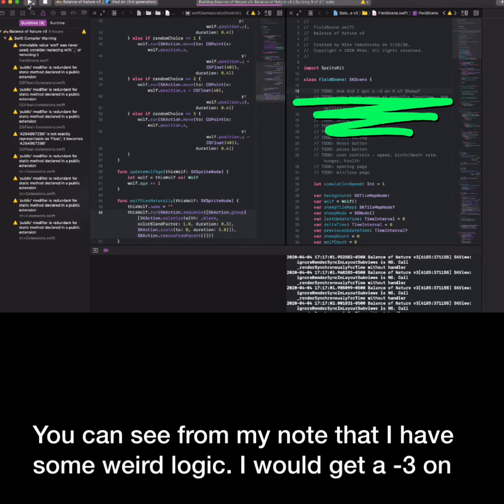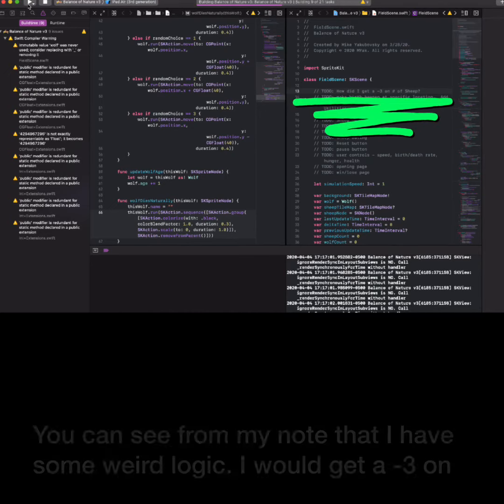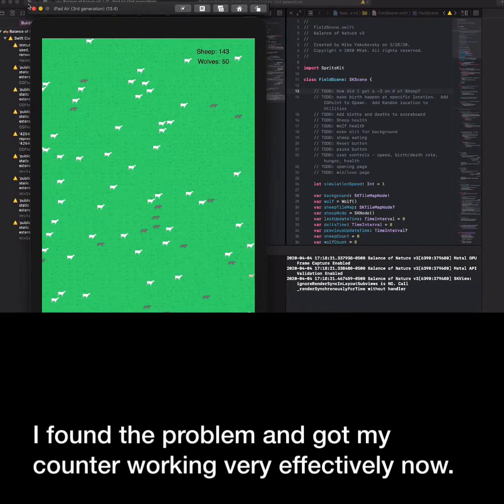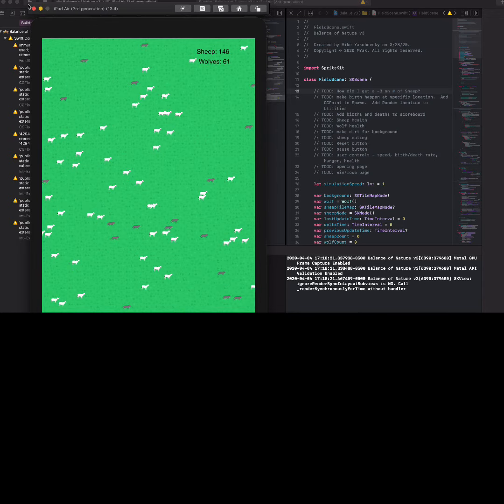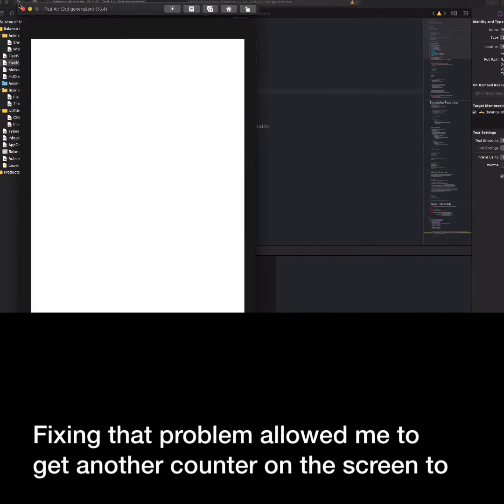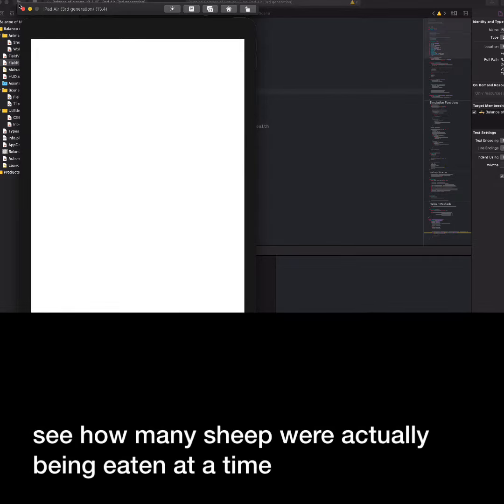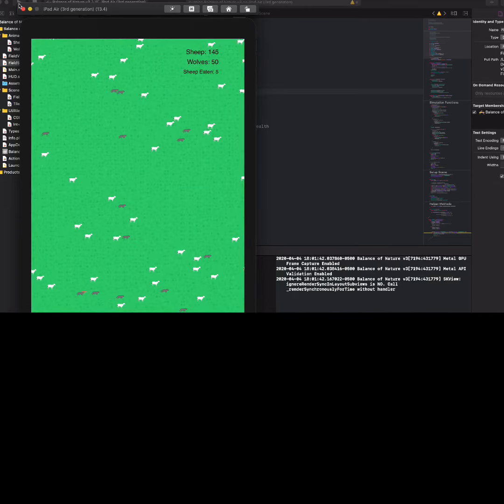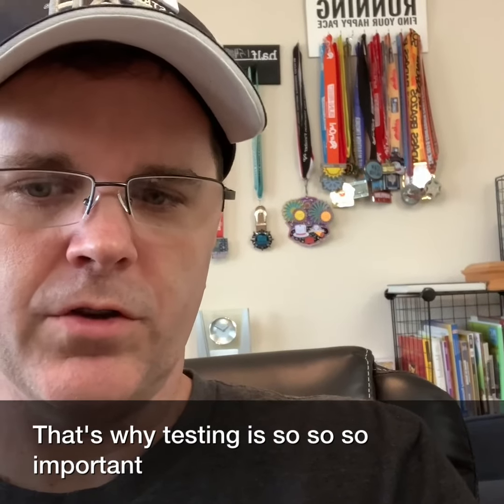90 Days of Coding Day 79